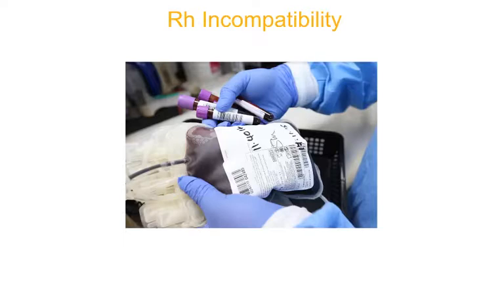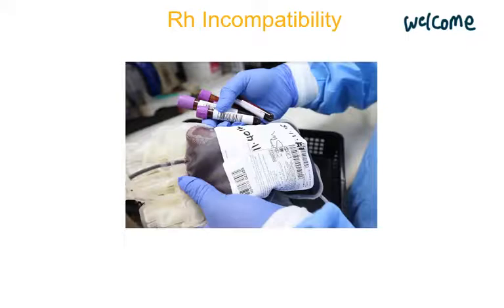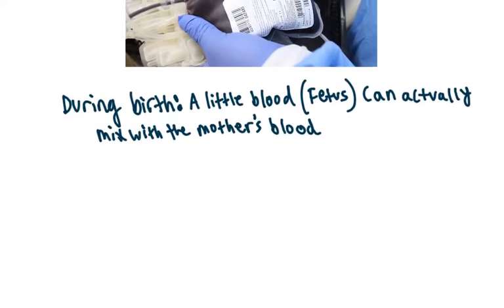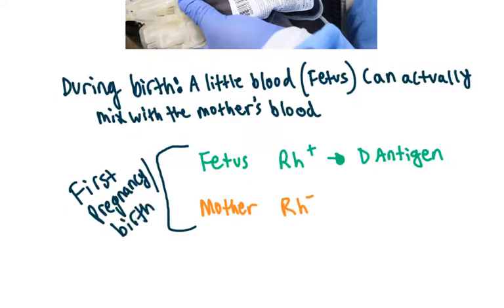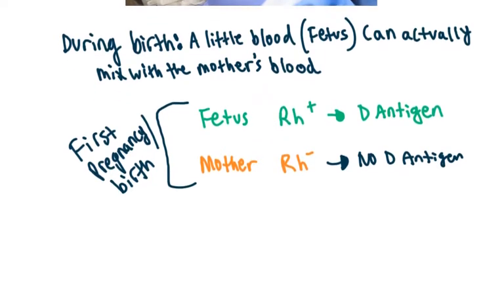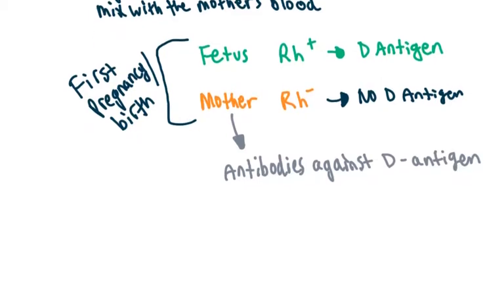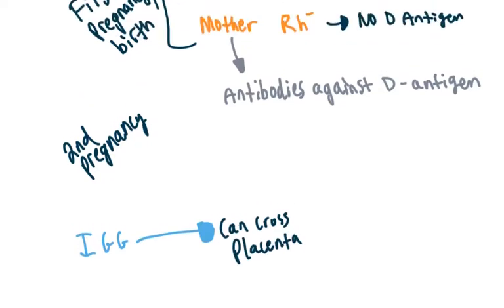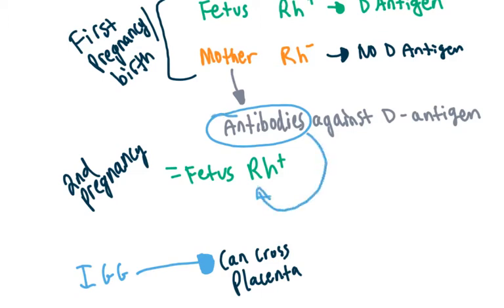Rh Incompatibility | Hematology | MCAT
YOO guys!!!

In this video, I talk about Rh Incompatibility!

The pictures in the video and in the thumbnail are from pixabay.com!

Make sure to keep on coming back for more science related educational content so we can keep learning science everyday here at Underground Science!!!

ENJOYYYY!!